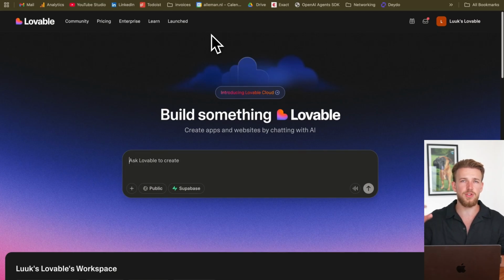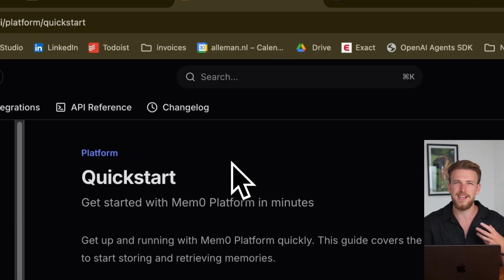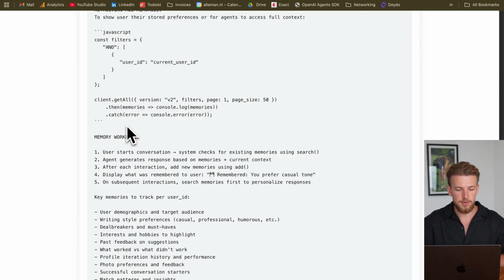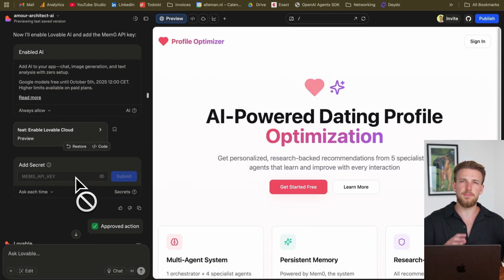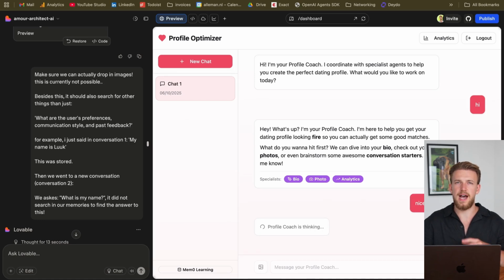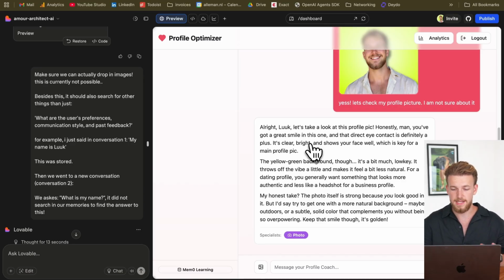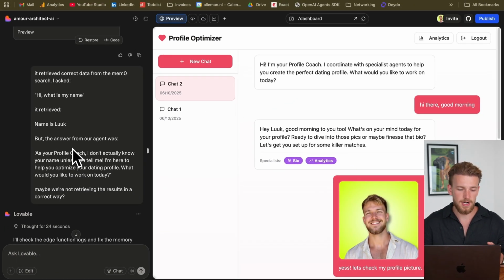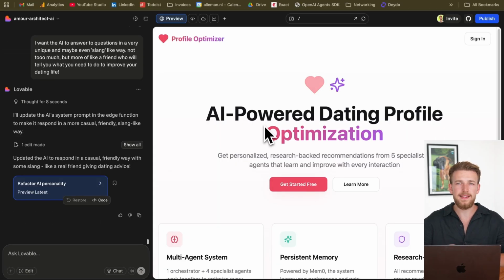3 Prompts → AI Agent That LEARNS (This Is Insane)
I gave Lovable Cloud Agents MEMORY using Mem0 - and the results are insane.

Research shows AI agents with memory achieve 26% better accuracy and 91% faster responses. This is the biggest improvement I've seen after building 100+ AI agents.

In this tutorial, I build a Dating Profile Optimizer with 1 orchestrator agent + 4 specialist agents (Bio Writer, Photo Advisor, Conversation Starter Generator, and Match Analyzer) that actually REMEMBERS everything about you and gets smarter over time.

🔥 What You'll Learn:
• How to integrate Mem0 memory into Lovable Cloud agents
• Building a multi-agent system with orchestration
• Creating AI agents that learn from every conversation
• Real-time memory storage and retrieval
• Building an analytics dashboard that tracks user patterns

📊 The Stats:
• 26% better accuracy compared to standard AI memory systems
• 91% faster response times than traditional approaches
• Persistent memory across all conversations

🛠️ Tech Stack:
• Lovable Cloud (for building the app)
• Mem0 (for AI agent memory)
• Multi-agent architecture with orchestration

⏱️ Timestamps:
00:00 Introduction: The Problem with AI Agents
00:09 Building a Smarter AI: Introducing MEM Zero
00:34 Creating an Online Dating Coach
01:13 Setting Up MEM Zero and Lovable
01:53 Crafting the Perfect Prompt
03:04 Integrating MEM Zero with Lovable
06:13 Live Demo: Building the AI Agent
08:03 Troubleshooting and Enhancements
15:35 Final Thoughts and Analytics
16:37 Conclusion and Next Steps

The difference between a basic AI agent and one with memory is night and day. After this, your agents will actually remember conversations, learn user preferences, and provide personalized responses that improve over time.